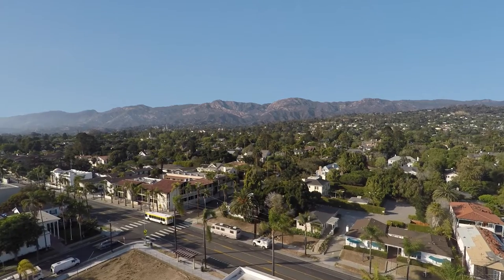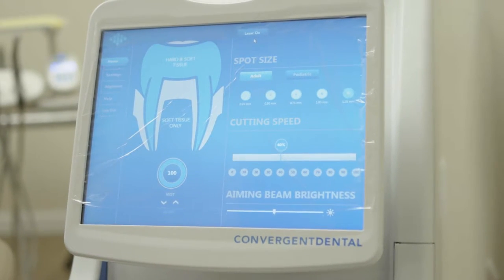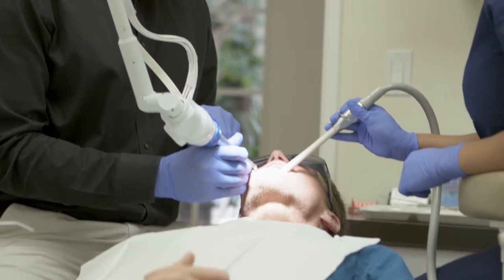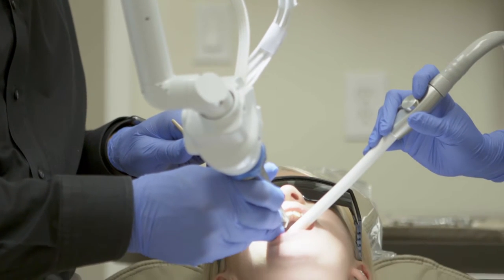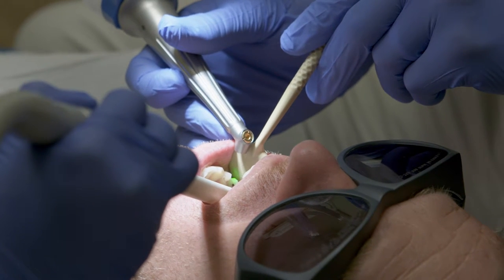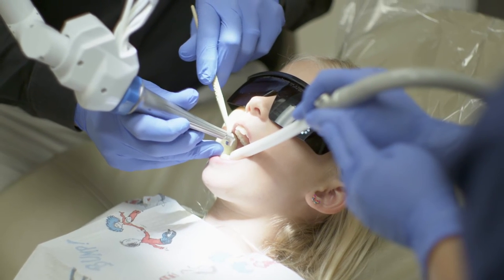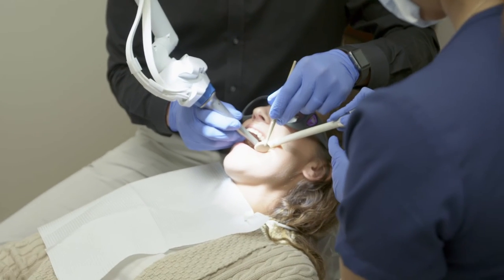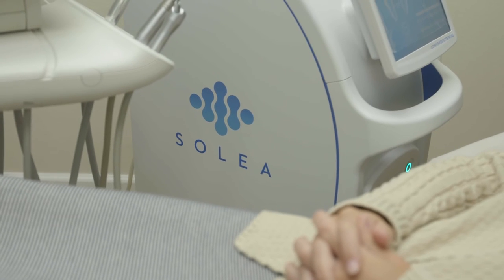The Solea Laser - All new dental technology lands in Santa Barbara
Dr. Jeffrey Rohde was the first dentist on the entire West Coast to use the Solea laser. This technology allows most dental procedures to be done without the use of a needle for numbing, and without the need for the drill. He now trains doctors in the use of the laser, and how to create a better patient experience. Here he talks about how Solea has changed the entire field of dentistry.